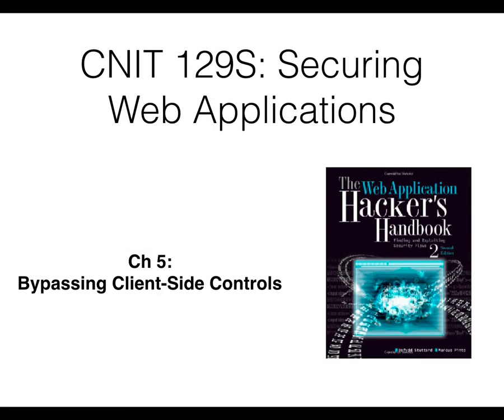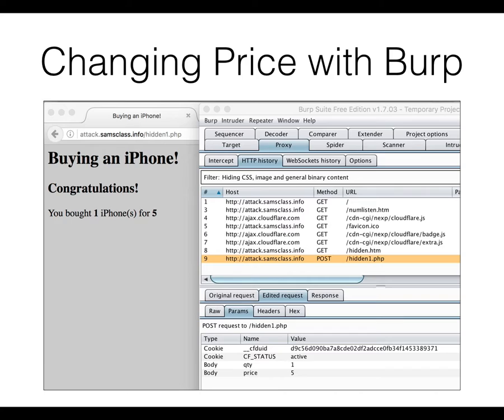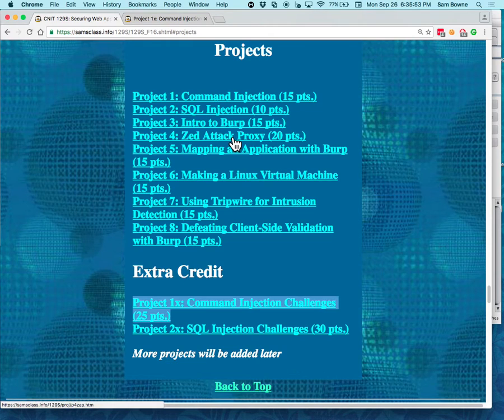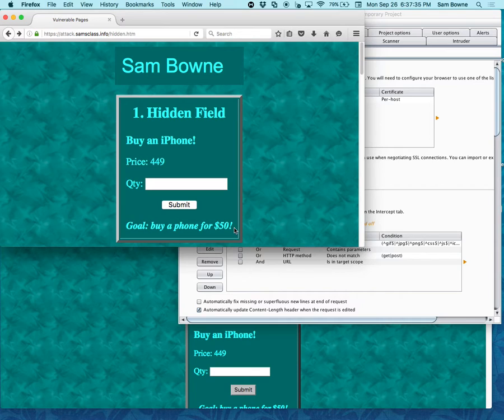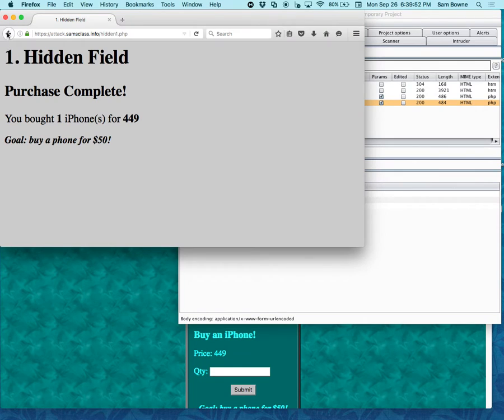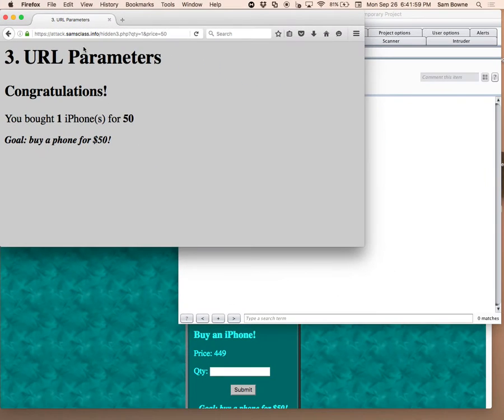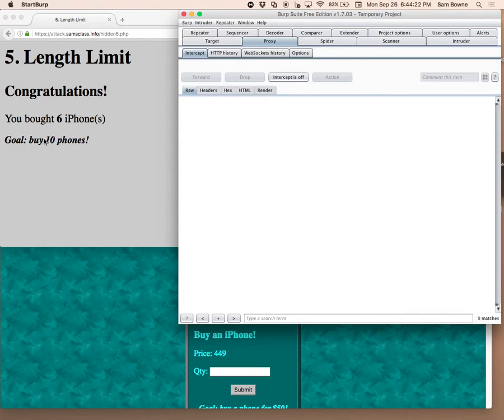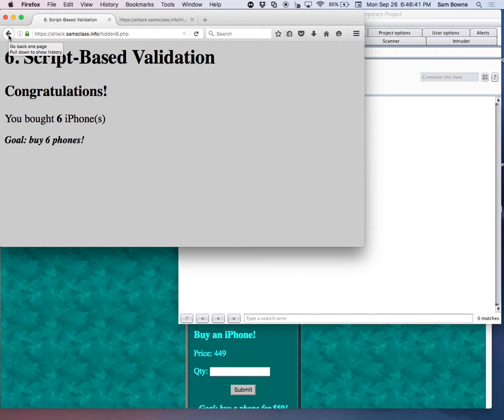CNIT 129S: Ch 5: Bypassing Client-Side Controls (Part 1 of 2)